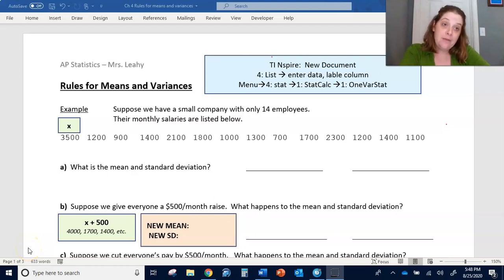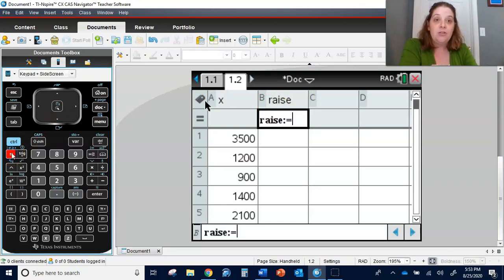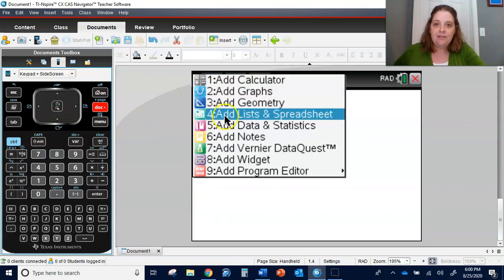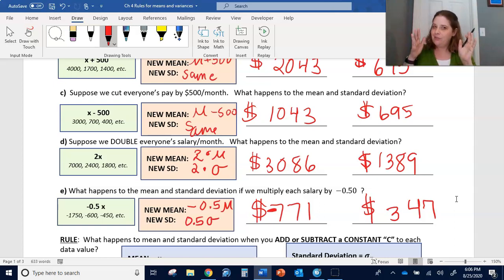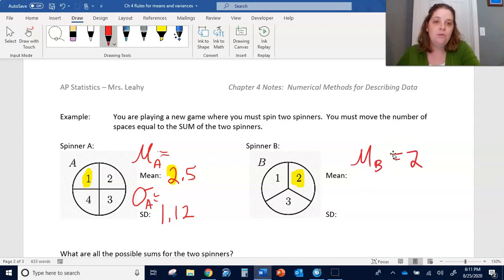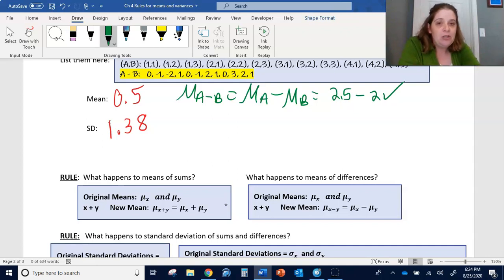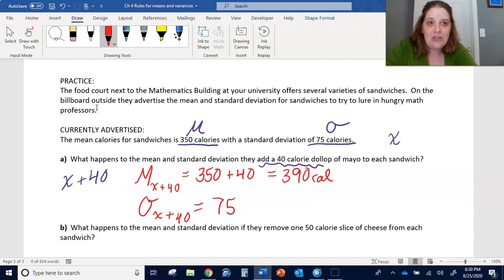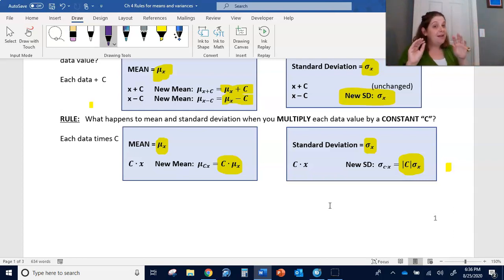Rules for Means and Variances - AP Statistics - Avon High School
How transformations (add/subtract/multipy by a constant) affect mean and standard deviation of a data set.  How combinations of variables (X + Y) or (X - Y) affect mean and standard deviation of data sets.